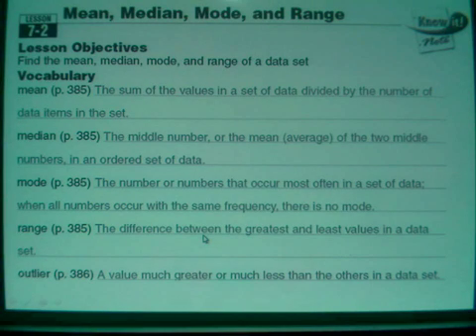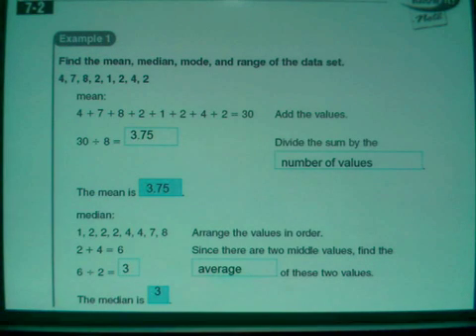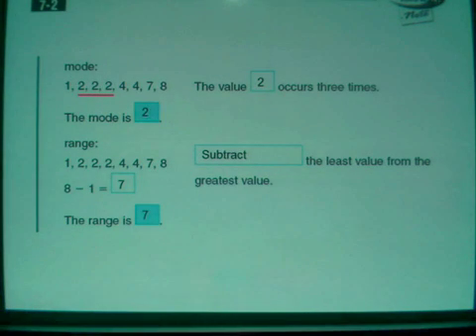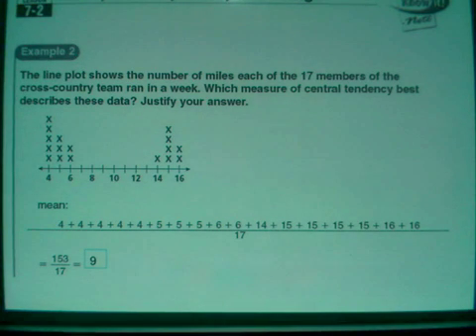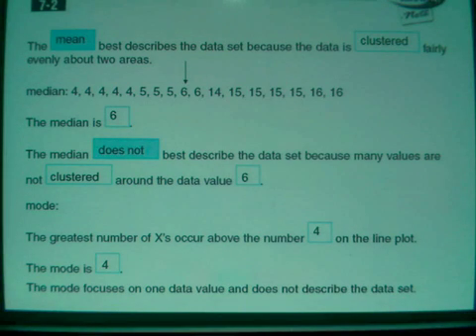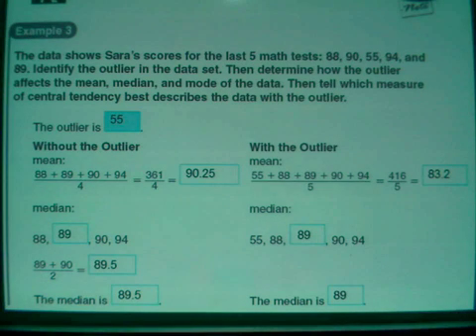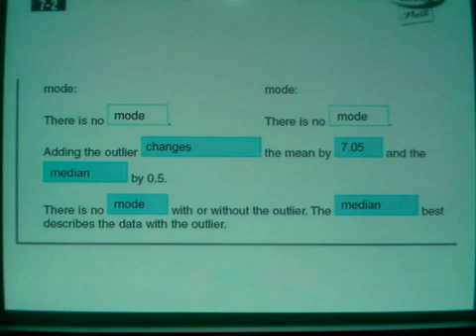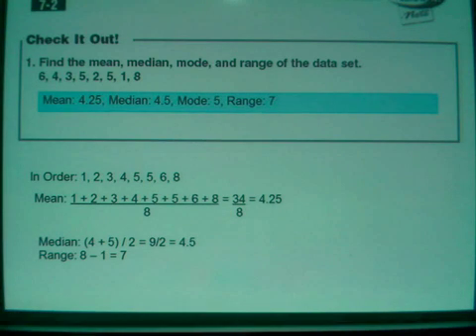Seventh Grade Video Lesson 7.2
Video Lesson for Holt Textbook